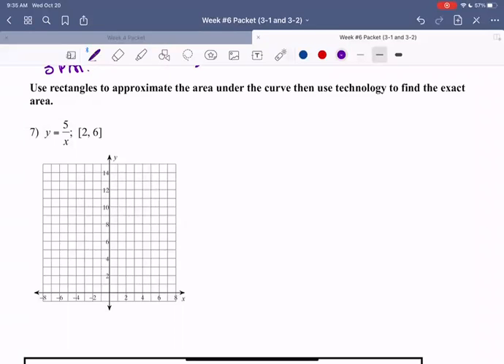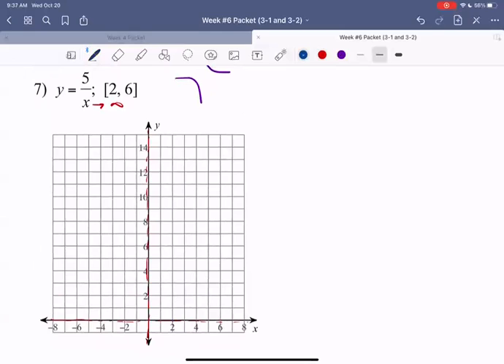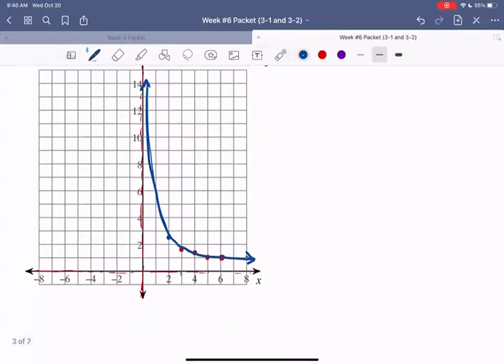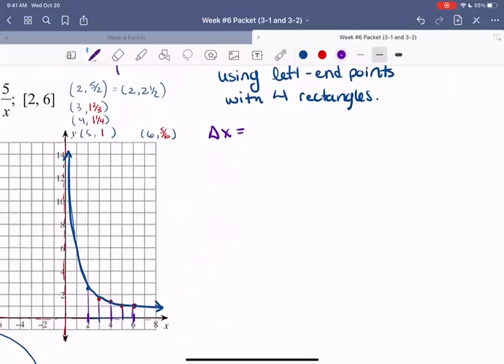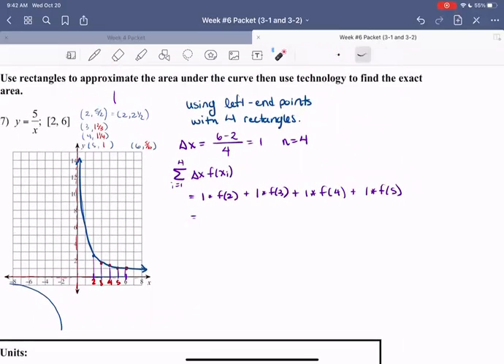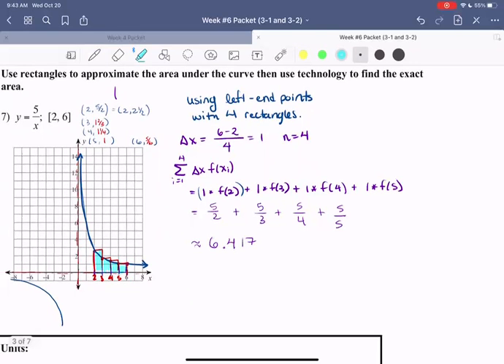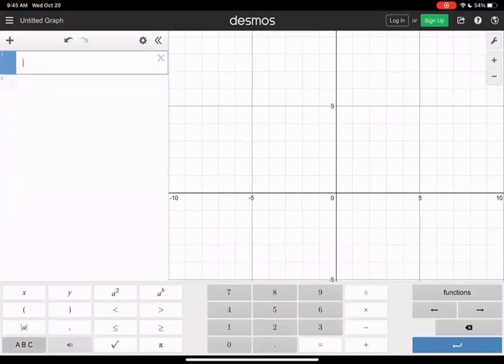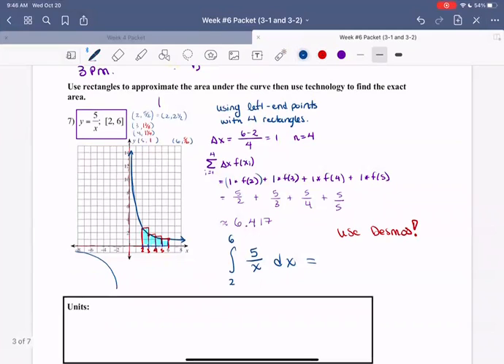3.1: The Definite Integral Part 8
In this video, we look at Example (7). We use a graph to estimate the definite integral. We then complete the area under the curve exactly using technology.